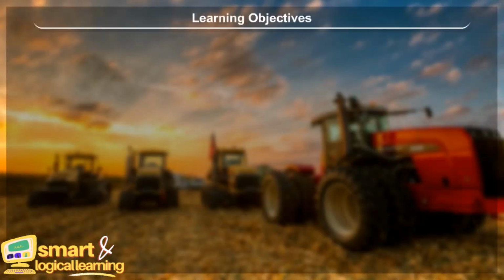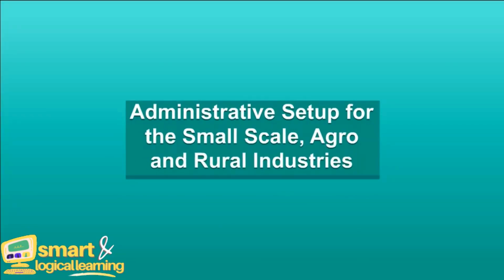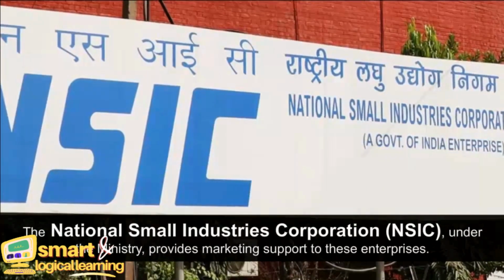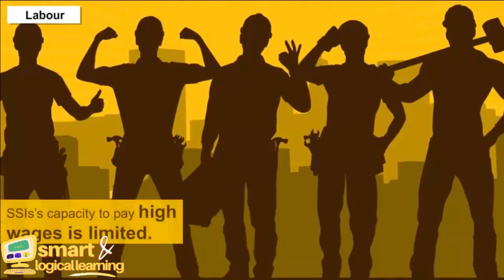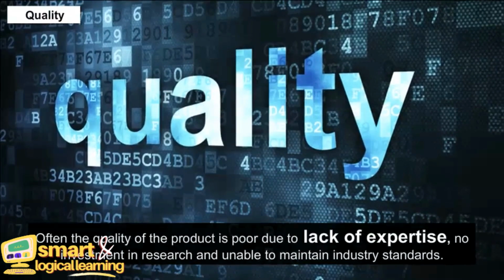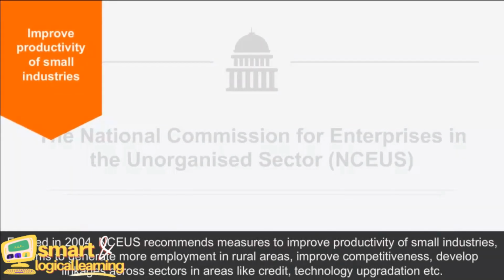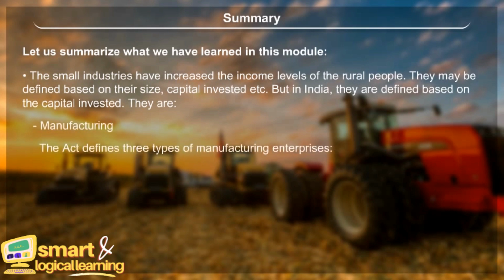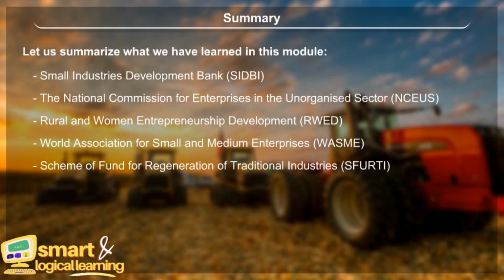11 Commerce Business Studies 9 Small Business